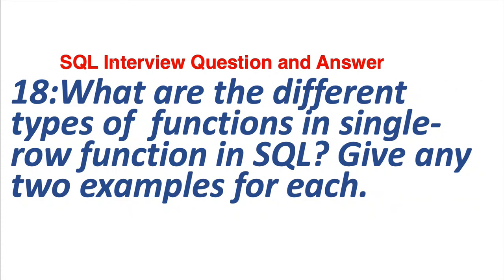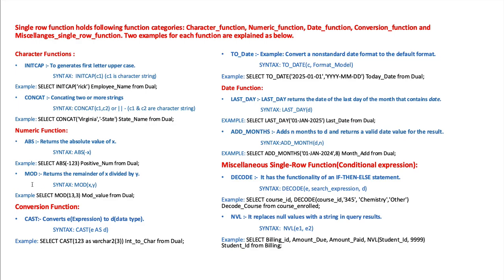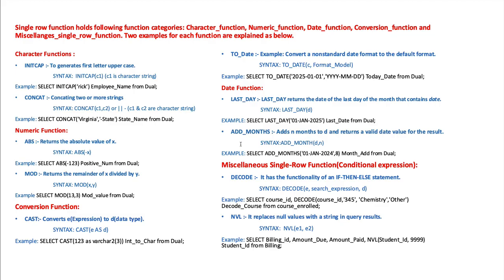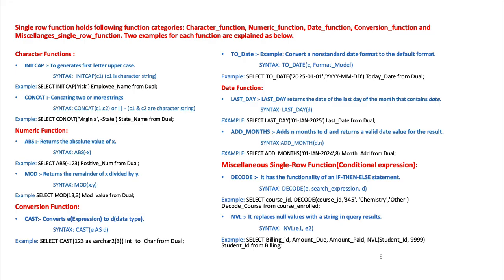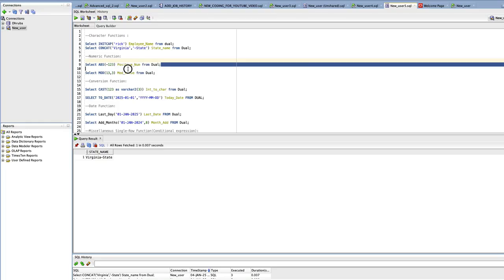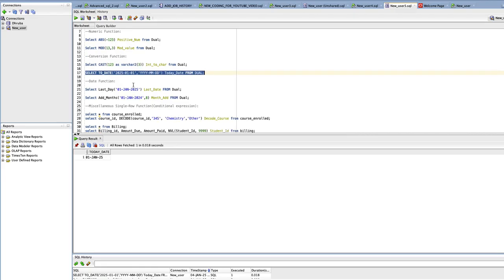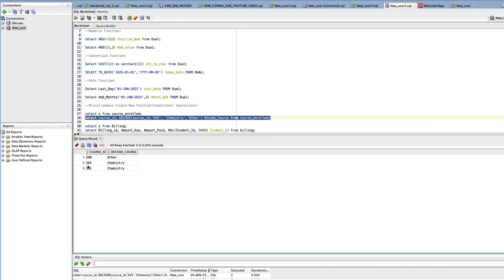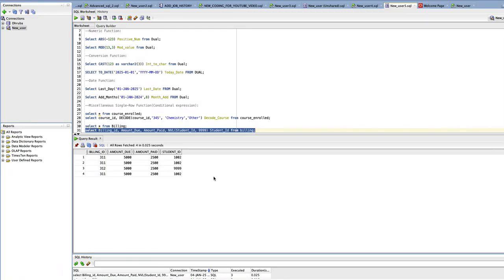18: What are the different types of functions in single- row function in SQL? Give any two examples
In this video we discuss single-row or scalar function in SQL with few examples. Further we discuss the different types of  functions categories in single- row function in SQL
Scalar functions are those which return answer for each one row processed.